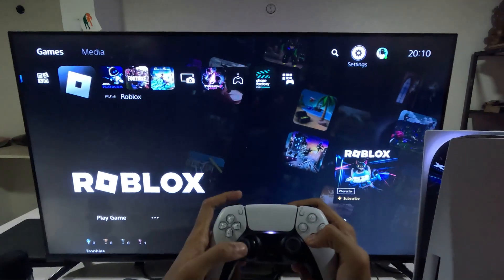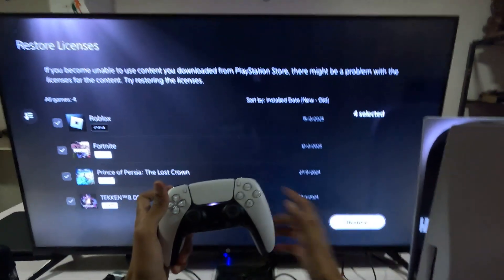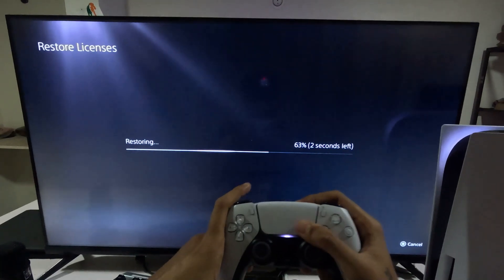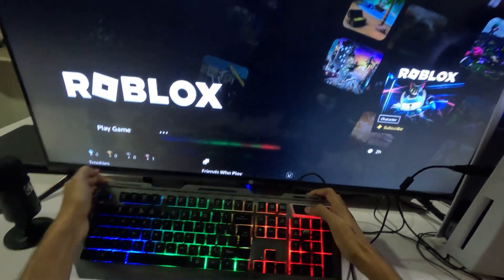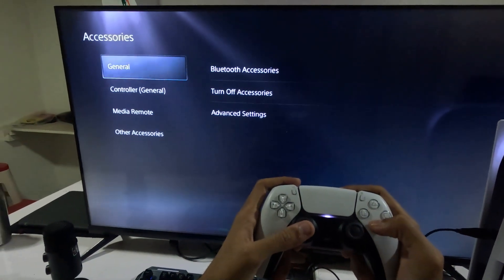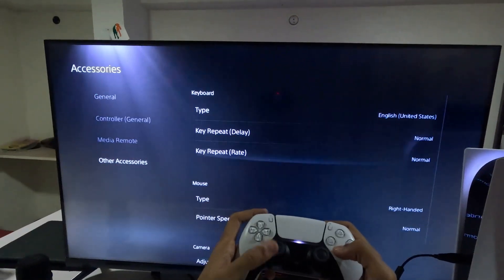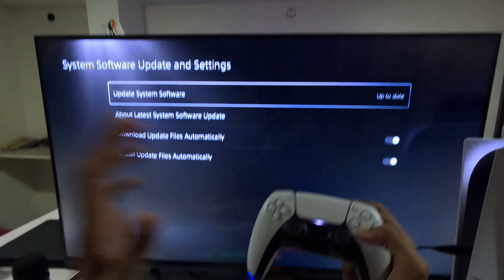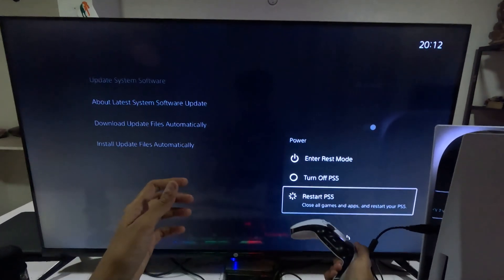How to Fix Keyboard Keys Not Working on PS5 ⚡playstation5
How to Fix Keyboard Keys Not Working on PS5
If your keyboard keys are not working on PS5, it could be due to a compatibility issue, connection problem, or system glitch. First, try disconnecting and reconnecting your USB or Bluetooth keyboard. If you’re using a wired keyboard, plug it into a different USB port on your PS5. For wireless keyboards, go to Settings then Accessories then Bluetooth Accessories and try re-pairing the device.

Next, restart your PS5 and test the keyboard again. If some keys still don’t work, try using the keyboard on another device (PC or laptop) to check if the issue is with the keyboard itself. Also, make sure your PS5 system software is up to date by going to Settings then System then System Software then System Software Update and Settings. How to Fix Keyboard Keys Not Working on PS5

If the keyboard is working fine on other devices but not on your PS5, boot your PS5 into Safe Mode (turn off your PS5, then hold the power button until you hear two beeps) and select Clear Cache and Rebuild Database to fix potential software issues.

If your keyboard is still unresponsive, try using a different keyboard to check if your PS5 supports it, as not all keyboards are fully compatible with PlayStation. If none of these solutions work, consider contacting PlayStation Support for further troubleshooting. How to Fix Keyboard Keys Not Working on PS5